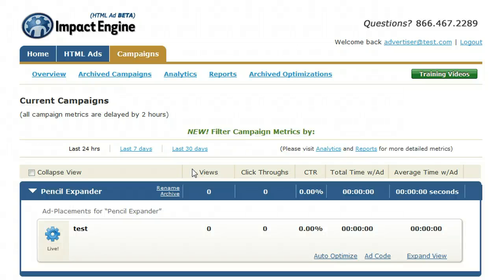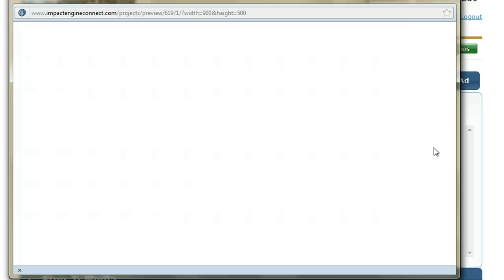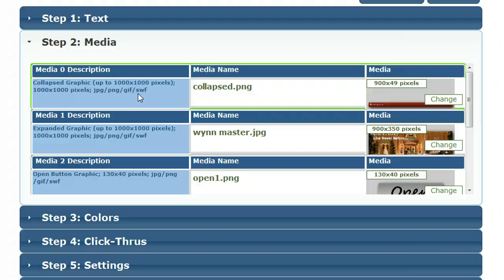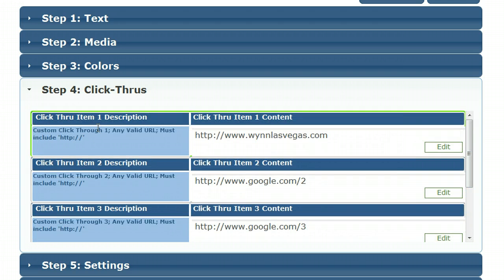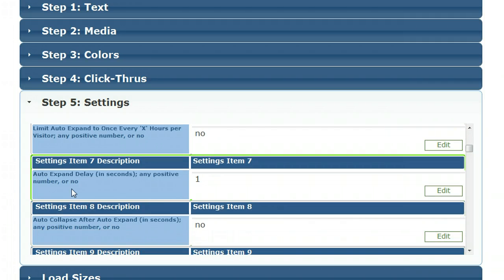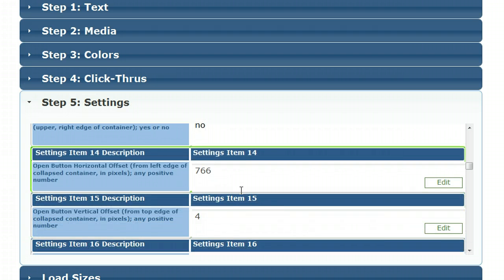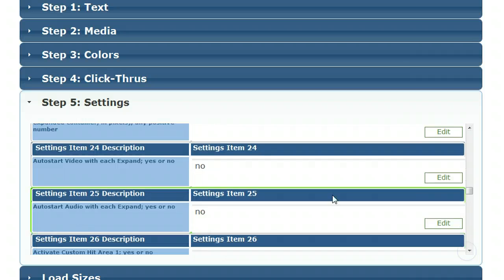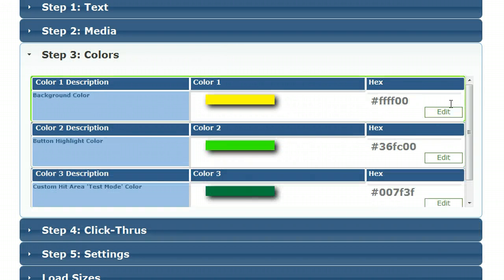Pencil_Expander_HTML_Design_Guide